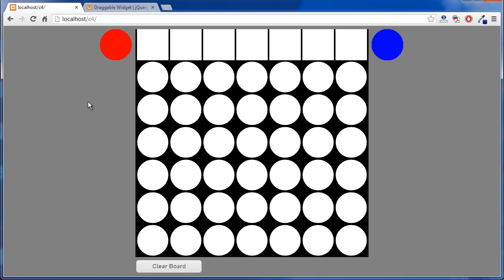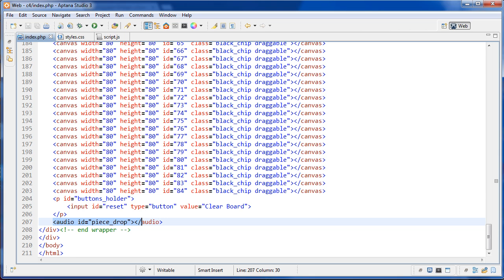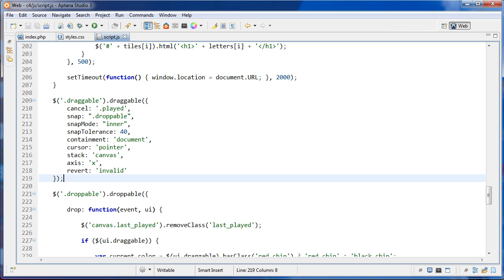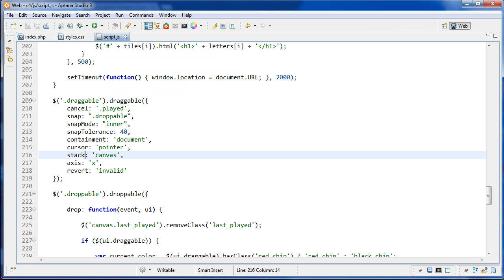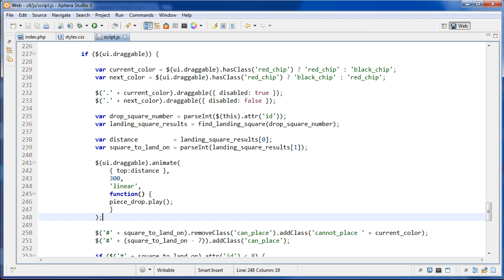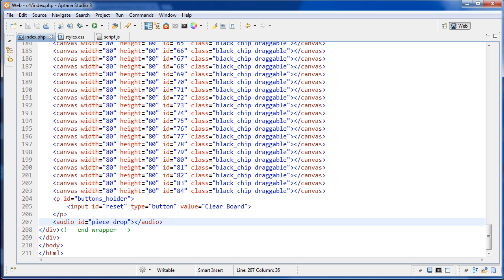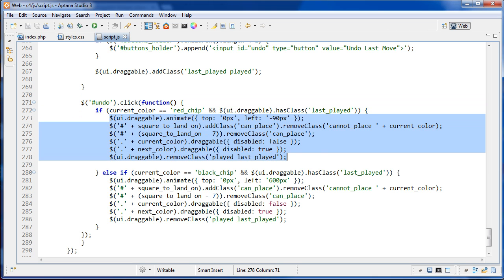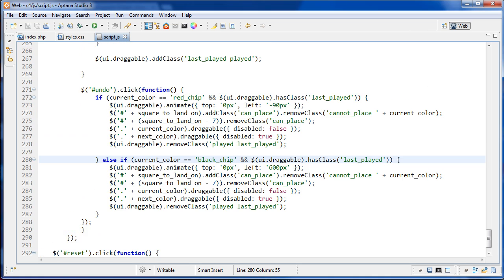jQuery 5 - Connect 4 - Add Undo Move and Board Reset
In this installment, I add an undo move and board reset button, and also add more canvases to make it look more like Connect 4.